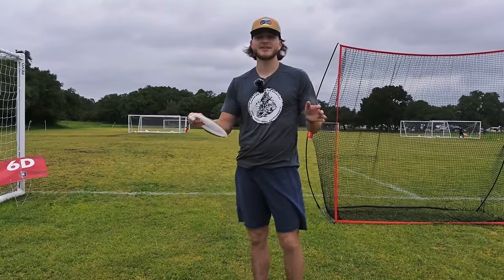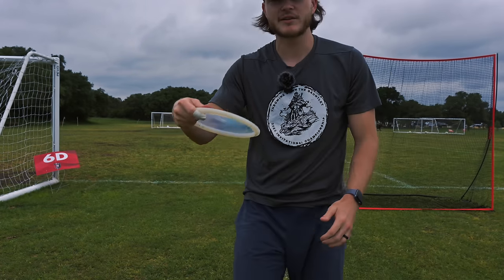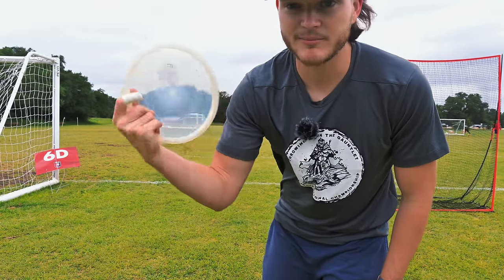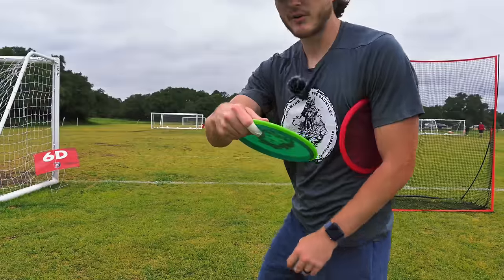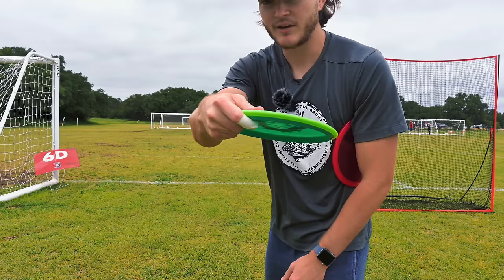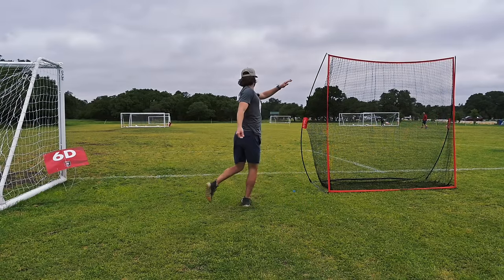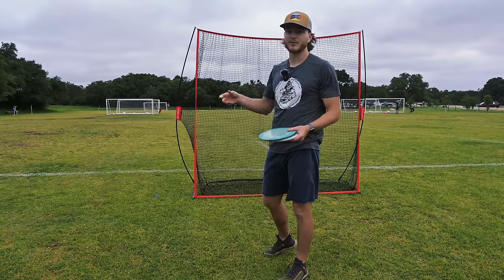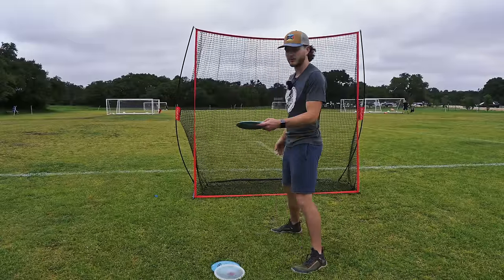The EASIEST WAY TO GET MORE SPIN | DISC GOLF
Ways to support myself and the channel!

-Throwing net (The best way to work on form in my opinion)🕸️
🎥Tripod that I use •
Cheaper tripod if you’re on a budget•
🎙️Microphone that connects to my phone•

Armory Disc Golf - Online Disc Golf Store – Armory Disc Golf Shop
Code: Tanner10

Beef jerky
Big Country Beef Jerky
Code: MCTAN

Code: Tanner15

Tanner McCartney Crew Bag – Disc Golf Loot, LLC
Buy one of my signature bags!
Or use Tanner10 to get a discount on anything/everything you order!

Madd Discs Custom Disc Golf Dyes
TannerMc10
(Best dyes in the game!)

Get a free WHOOP 4.0 and one month free when you join with my